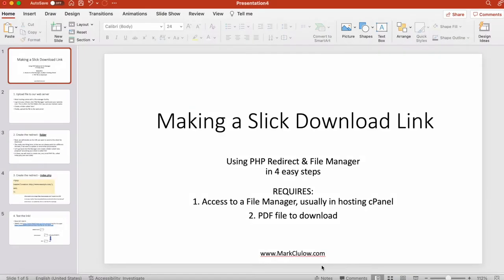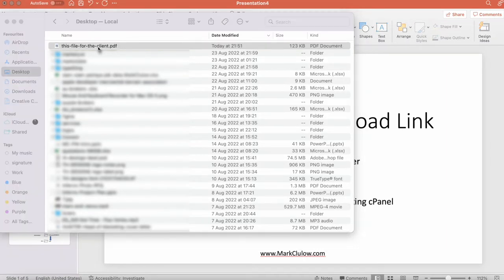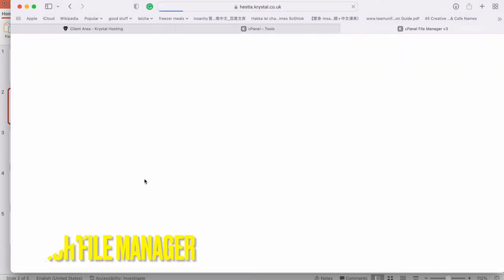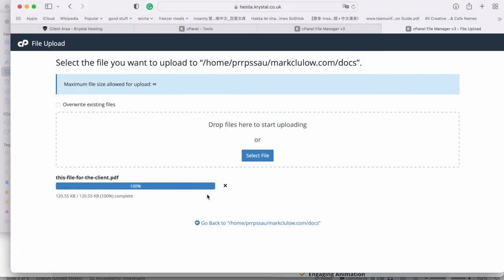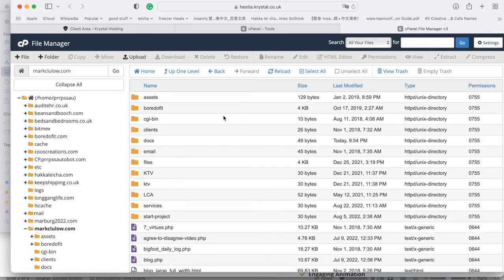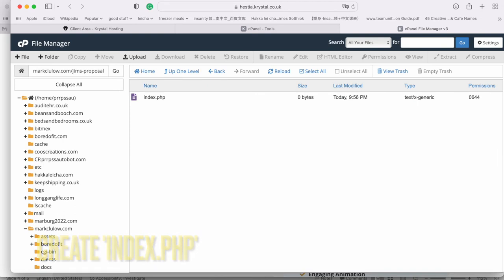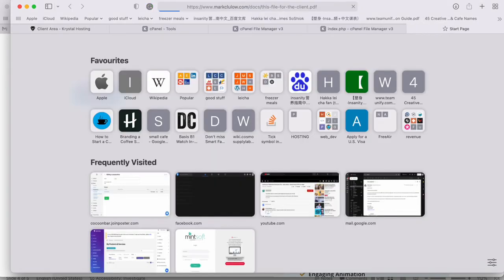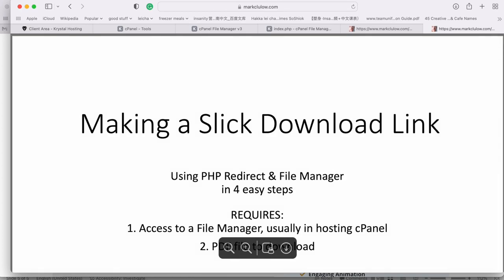How to link a client-facing 'beautified' URL to a file of your choosing (such as a client proposal)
Here, I share how to create a custom URL (for example (the imaginary proposal we want to send to the imaginary Jim) that automatically redirects the browser (the PDF itself)

The major advantage of this is that in the future, we can update the PDF file, or even change it to a ZIP file, or a link to a YouTube video like this one and the client-facing link doesn't need to change!

We can always use WeTransfer, DropBox or GoogleDocs (for example) to share documents, but I like the fact that the link is branded to my own company - it looks super professional and I think clients appreciate that...

(Just to clear, the flag logo at the beginning was just for fun!)